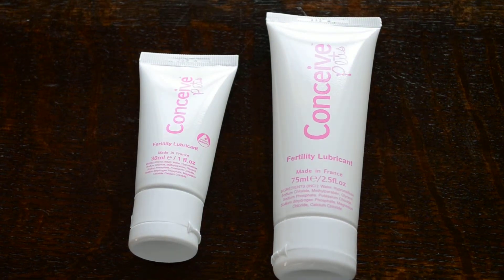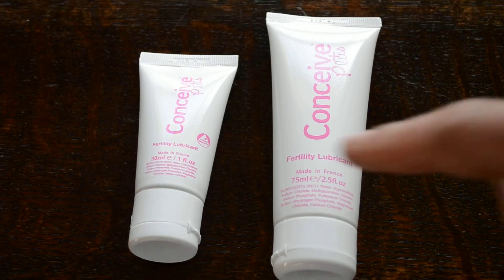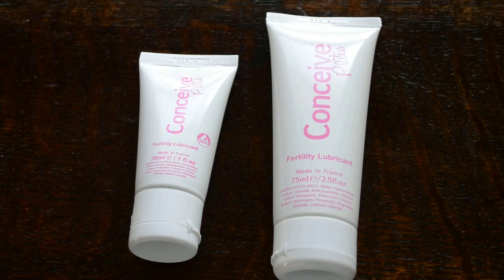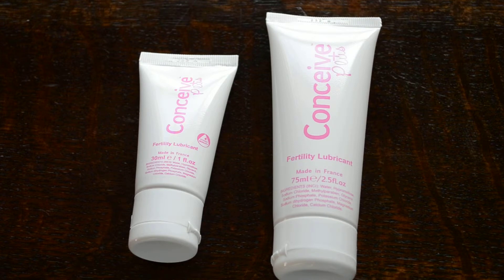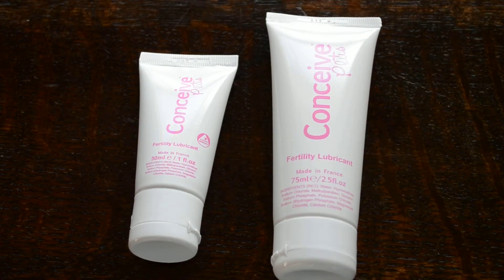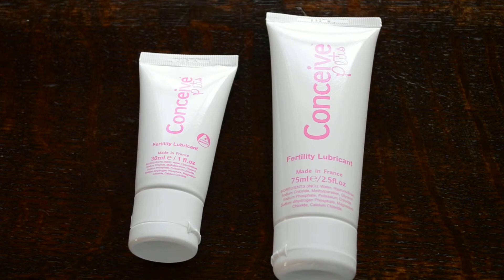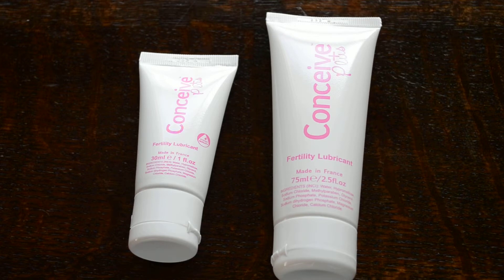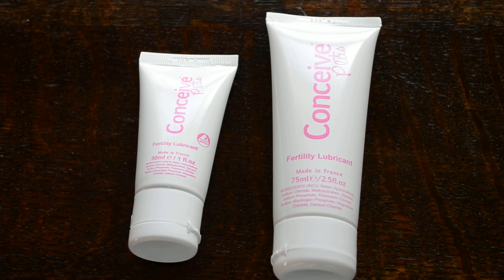Conceive plus 30ml and 75ml Fertility Lubricant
This video reviews the 30ml and 75ml tube products of conceive plus and considers the use of fertility lubricants